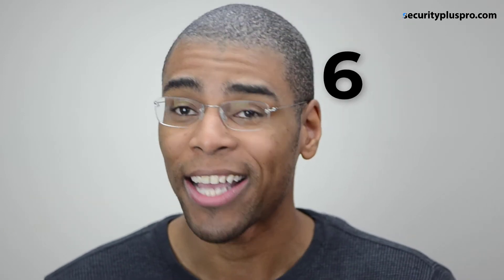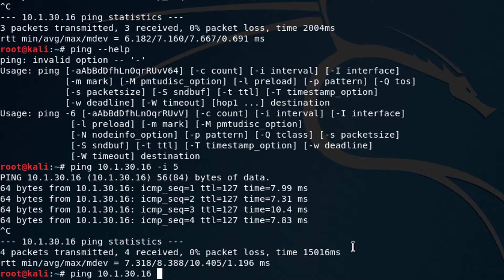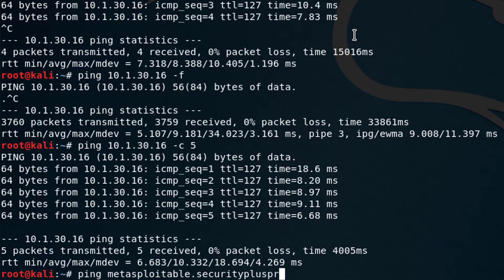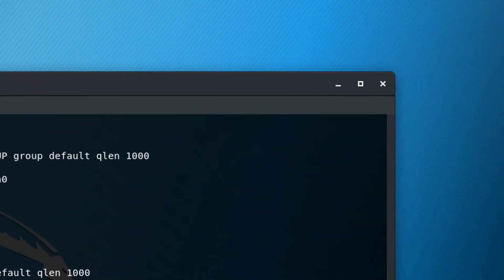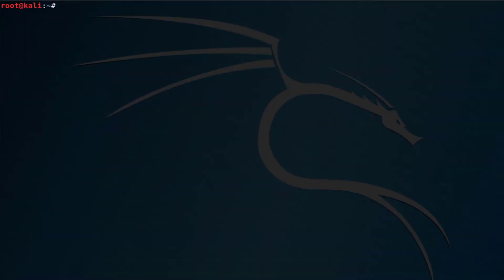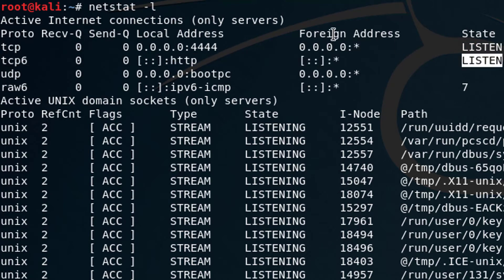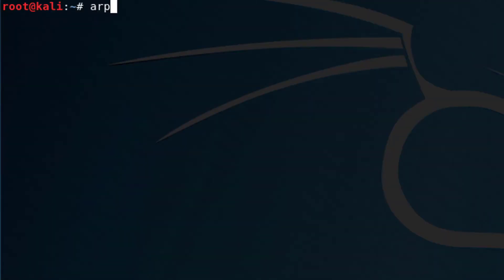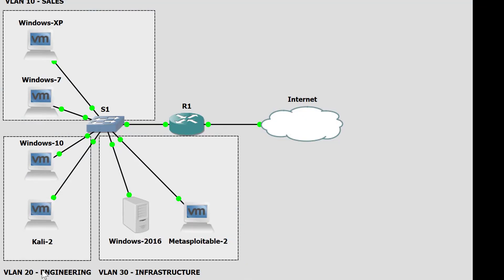CompTIA Security+ SY0-501: Linux Terminal Basics (Part 2/2)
Here's what you're going to learn: 6 essential Linux commands you need to learn how to pass the CompTIA Security+ Exam.

-ping
-ip
-ifconfig
-netstat
-tracert
-arp

Let's jump in baby!